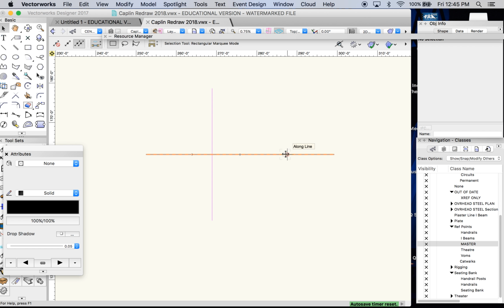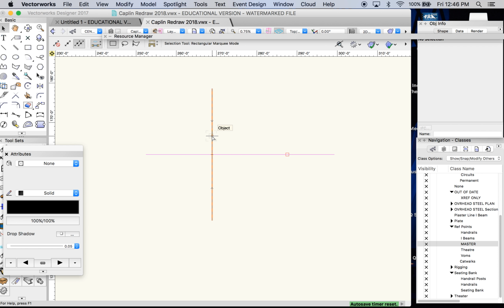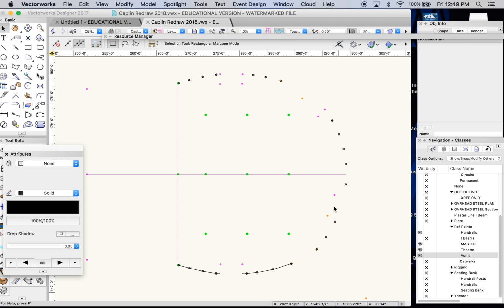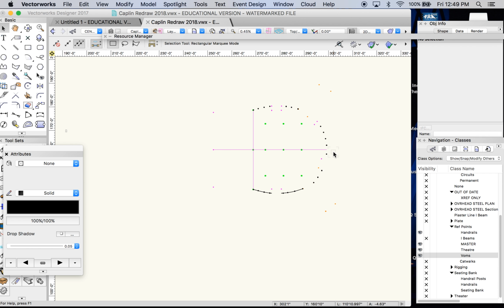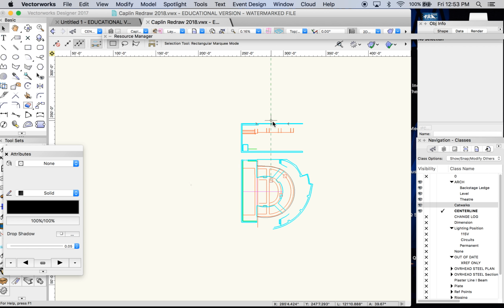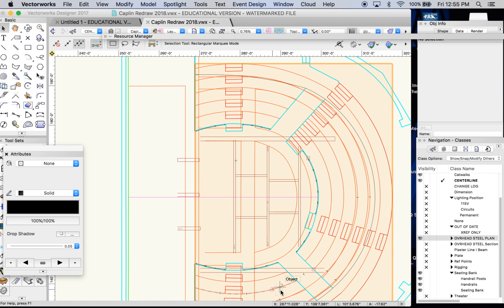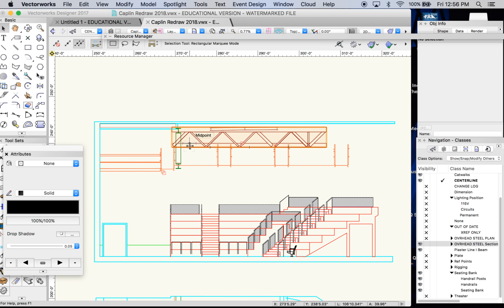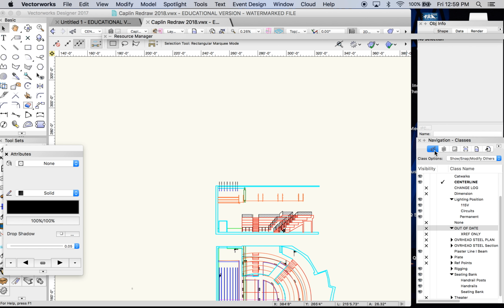Caplin Walk thru